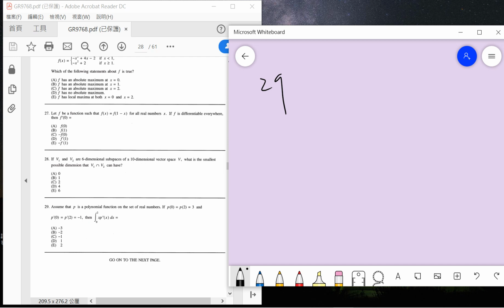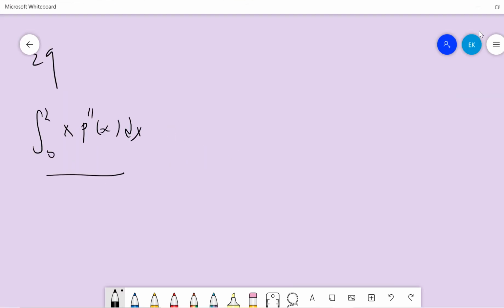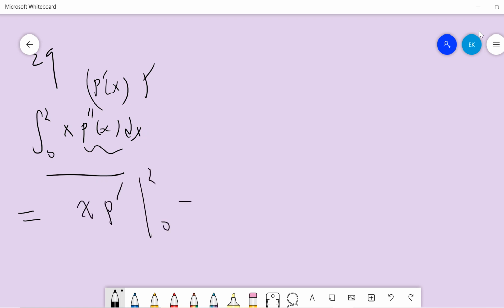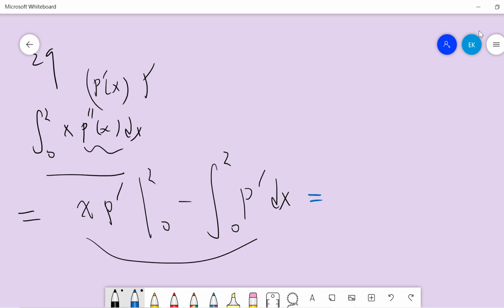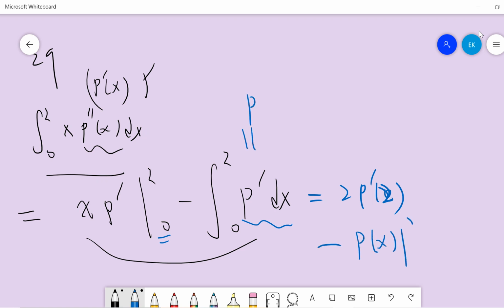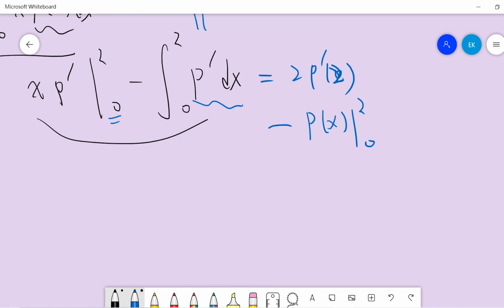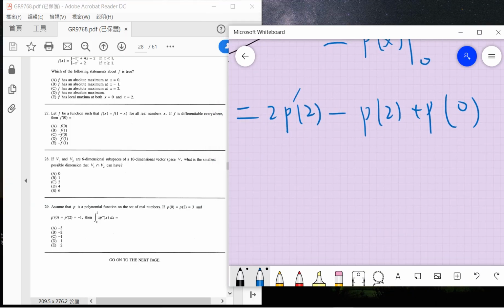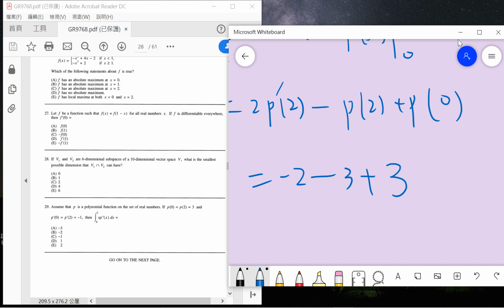GRE subject Math GR9768 solution Question 29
GRE subject Math GR9768 solution Question

My other videos related to Gre Math and Physics:
Gre math: